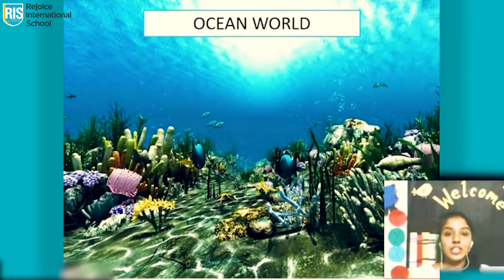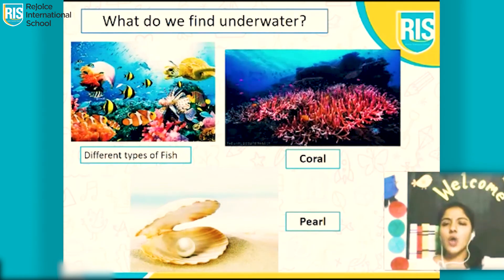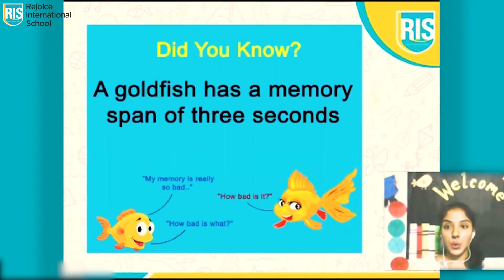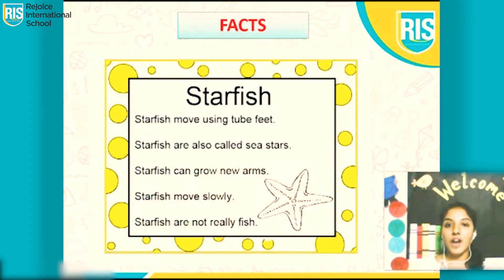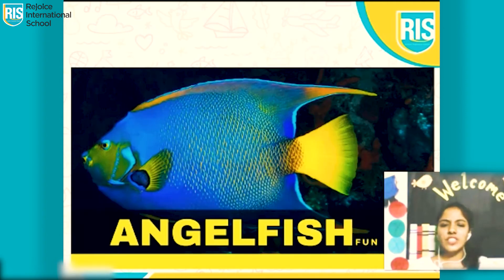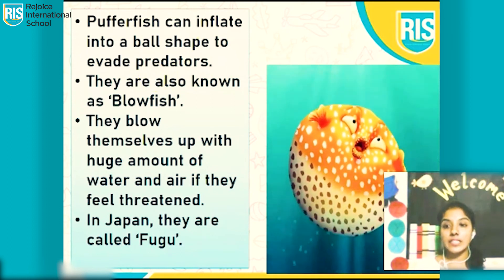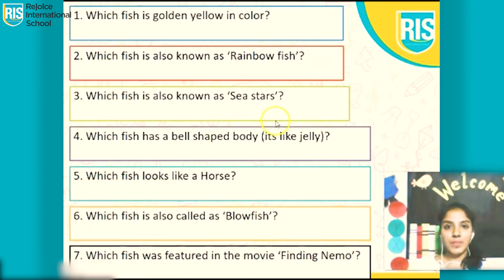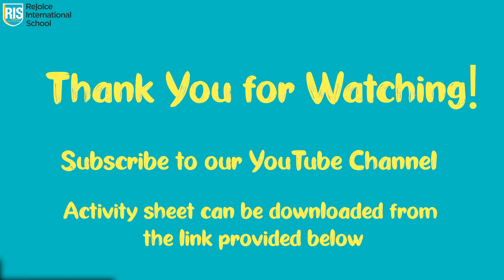GradeJRKG Introduction to Types of Small Fish Sabina Gomes